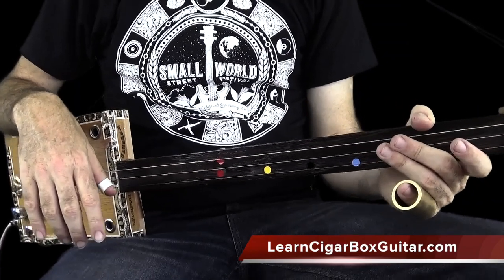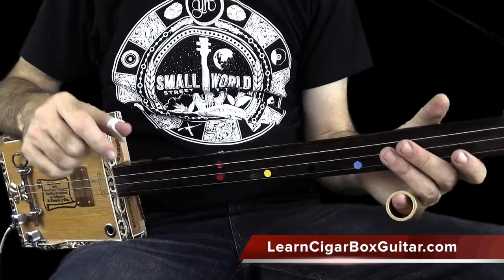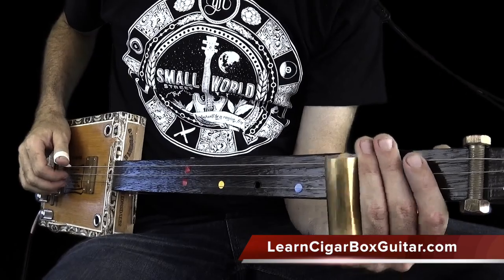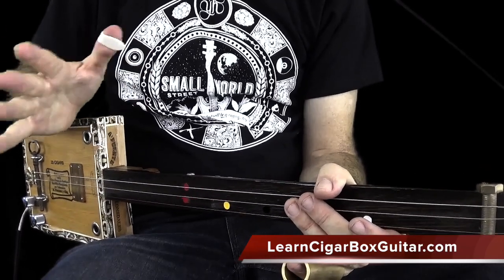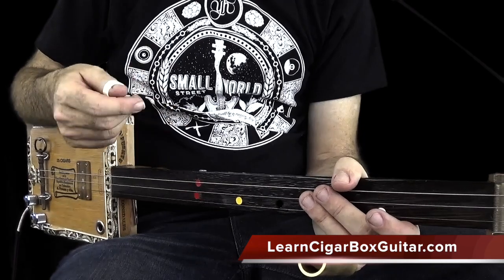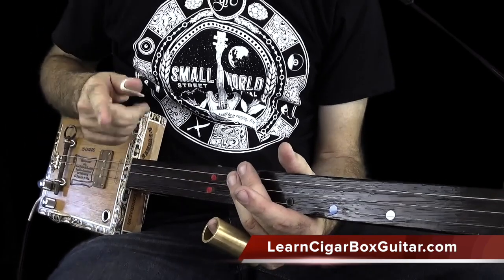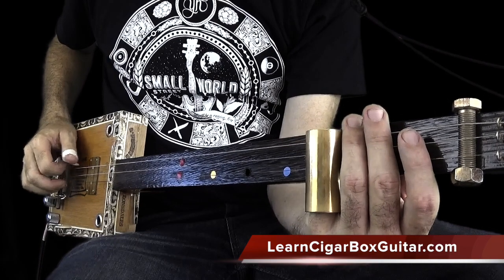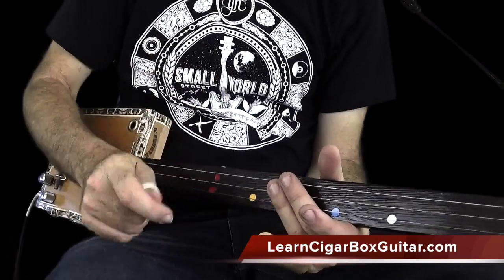Improvising on a cigar box guitar - phrasing your riffs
To improvise you need a wide range of skills. One of the most important is learning to phrase your melodies, that is coming up with interesting rhythms that make those boring old scales come alive. Again, this doesn't happen by accident, you can learn this stuff.